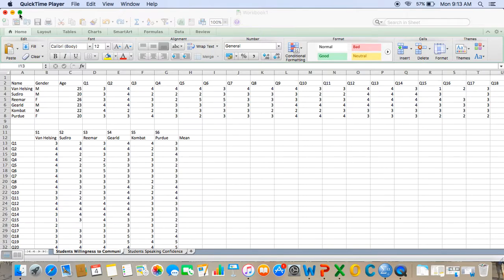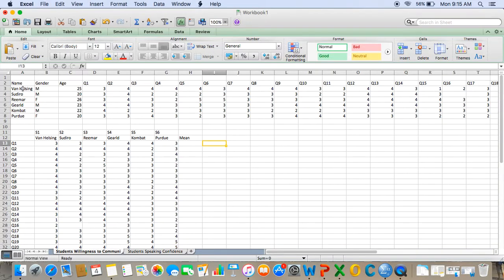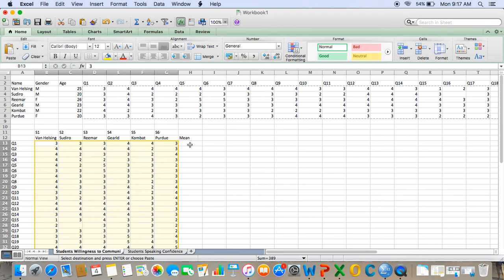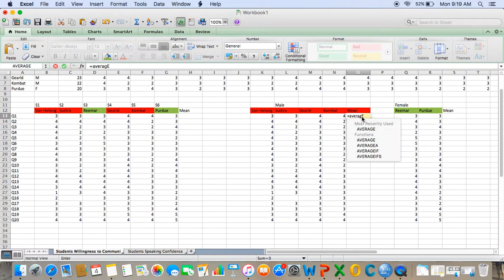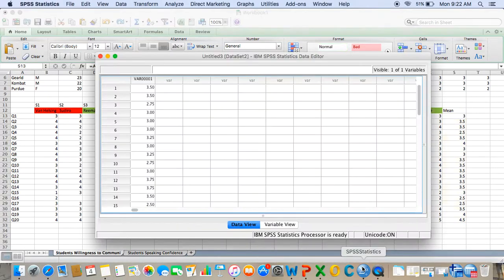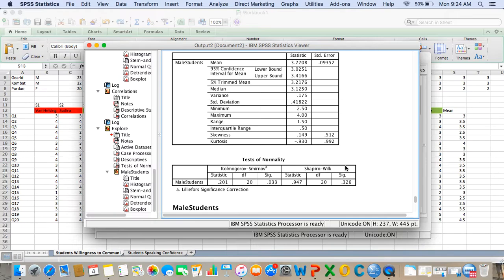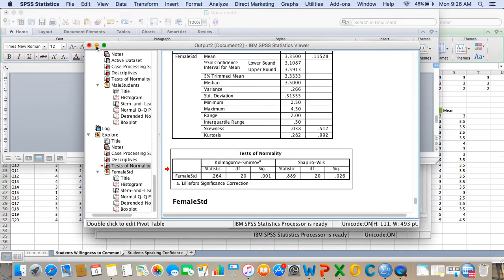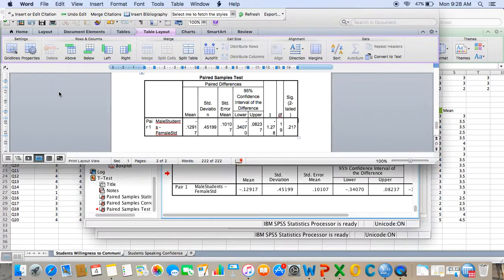Compare Means for Different Types of Participants by using SPSS